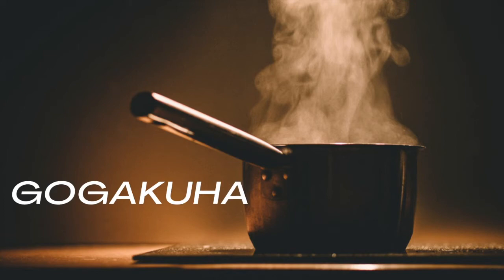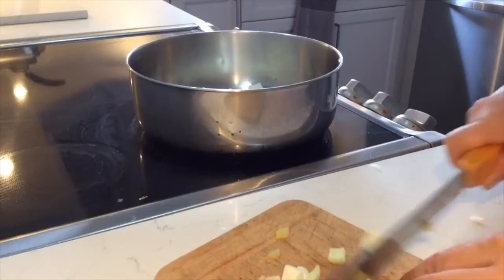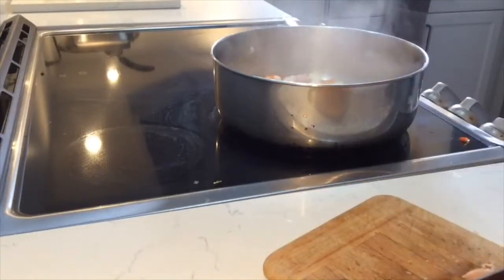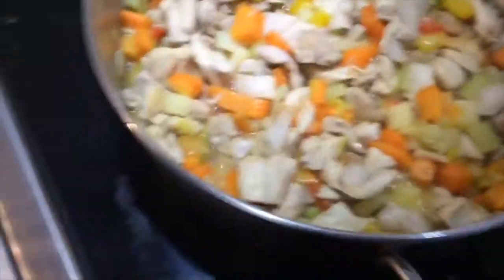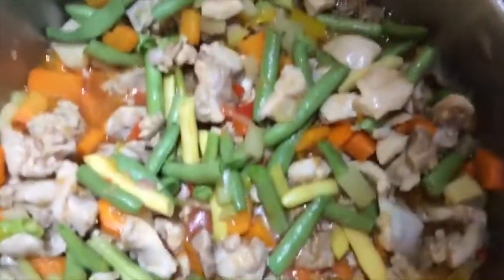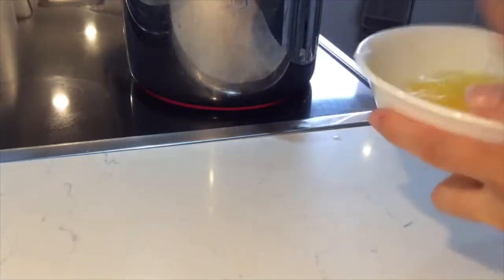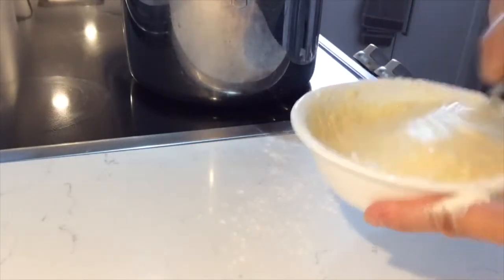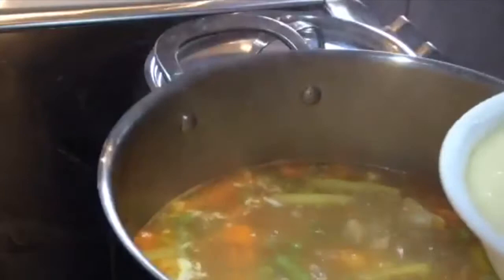Ajgematac / Chicken Vegetable Soup w/ Njoki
Dobrodošli svima! My name is Goga and I am here to show you how to make infamous Croatian recipes ;) For this video today I am going to show you how to make "Chicken Vegetable Soup w/ Njoki".

AJGEMATAC/ CHICKEN VEGETABLE SOUP WITH NJOKI

300 grams of  skin less boneless chicken  tights  ( if you like you can use bone but you will want to remove it from soup before eating it)
Onion
2-3 carrots
2 Celery stalks
Fresh Red sweet Pepper
Handful of Fresh beans
Cup of Peas
1 teaspoon red sweet hungarian peppers in powder
Tablespoon of Tomato paste

Knedle/ Njoki
2 Eggs
3 tablespoons milk
About 8 tablespoon all purpose flour

Cut your meat and vegetables in small bite size pieces.
In large pot start by caramelizing onion, and add your chopped meat , salt to taste then let it sautéed for 10 minutes. Add tomato paste and powdered peppers to the meat.
Then add your vegetables also let sauté for 5-10 minutes. Then you will add water to the pot. Add as much as needed , it needs to be soup like you can always add more later during cooking. Cook for another half an hour.
While soup is cooking you will make knedle / knjoki mixture.
In a bowl beat two eggs and add milk. In the mixture start slowly adding flour and mixing it into egg mixture. Don’t put all flour at once , it will be hard to mix nicely to create smooth textured mass.
Overall amount of flour needed will be based  on amount of milk and size of eggs . You can always add more or less. Mixture will be right consistency when you can scoop it nicely with the spoon.
When the soup is ready in the boiling soup you will be scooping and dipping in egg mixture. You will want to make them small bite size.
Let it simmer for few minutes and your soup will be ready

AUDIO:
Chill Lo-fi Hip-Hop Beats FREE | Lofi Hip Hop Chillhop Music Mix | GEMN